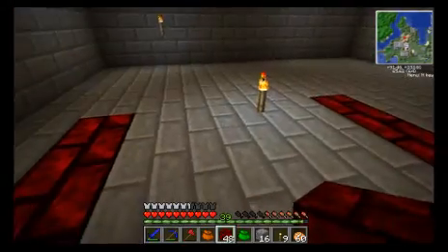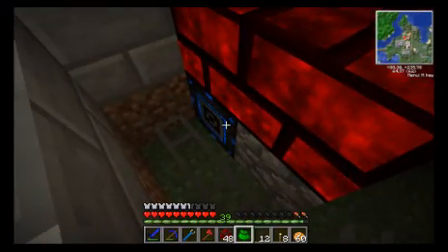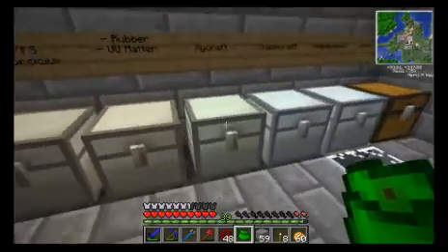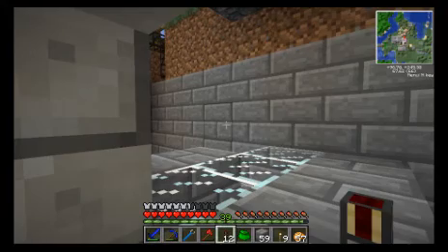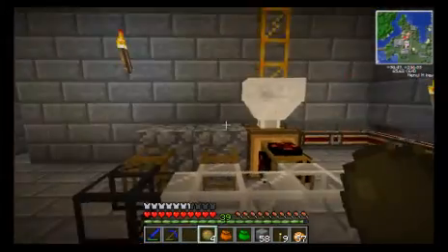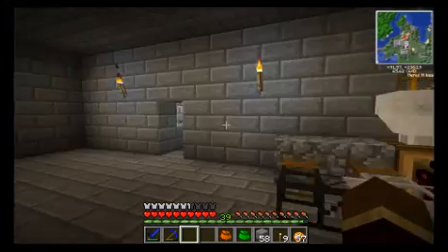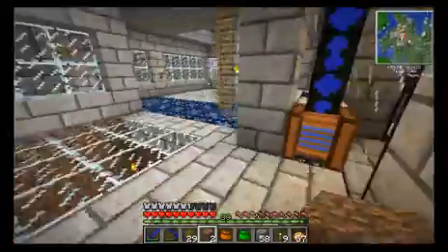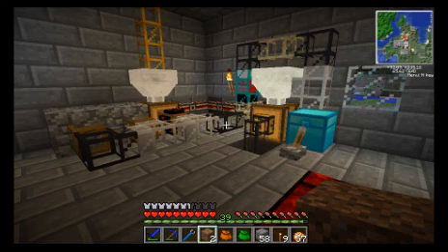New Honeycomb Processing Room Part 2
Ix sets up the new honeycomb processing facility under the apiary yard, freeing up much needed space in the Bee room.